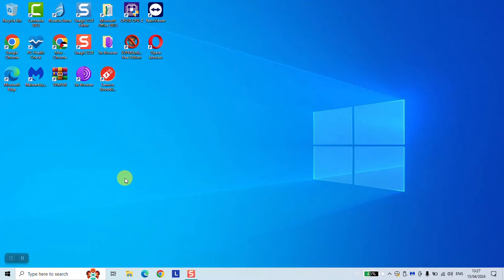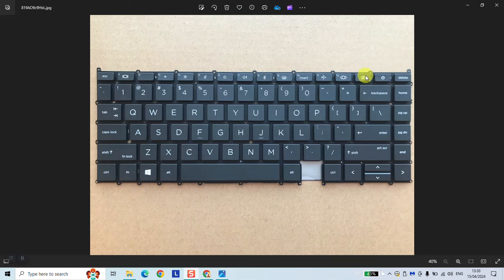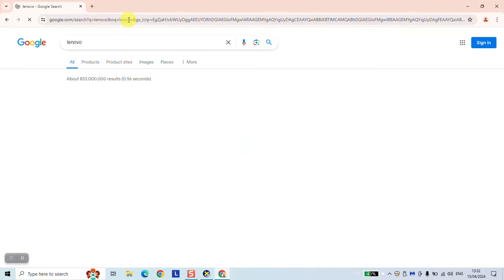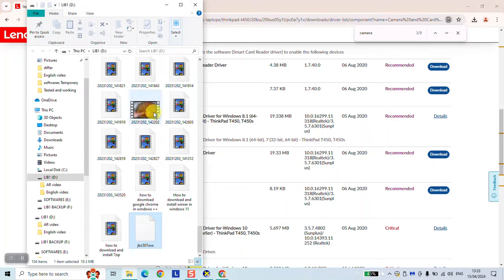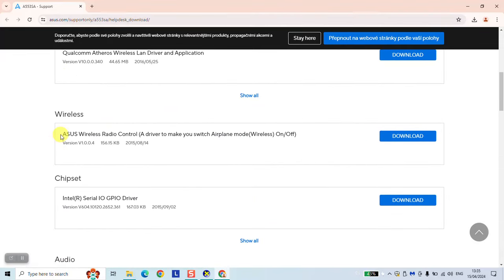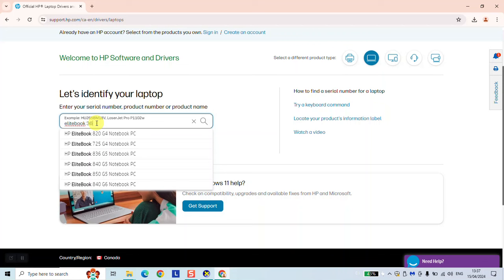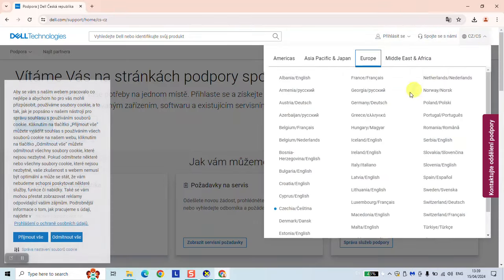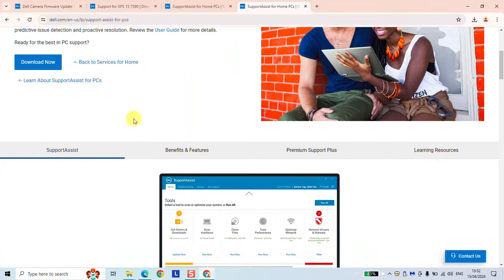How to fix camera not working on windows 10 laptop (Covered Dell, asus, lenovo, HP)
Having issues with your camera on your Windows 10 laptop? Don't worry, we've got you covered! In this comprehensive guide, we'll walk you through the step-by-step process to troubleshoot and fix your camera woes. From checking settings to updating drivers, we'll cover everything you need to know to get your camera up and running again. Don't let technical glitches hold you back—watch now and get back to capturing those precious moments hassle-free!